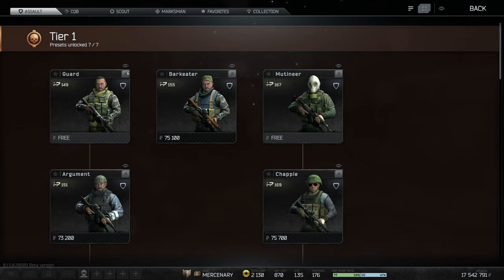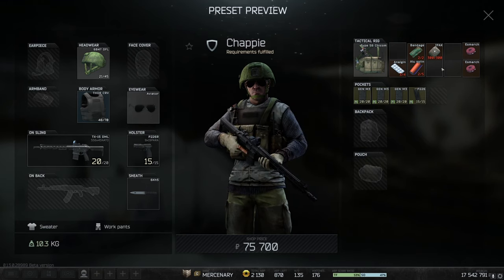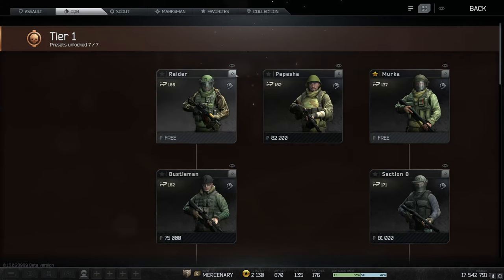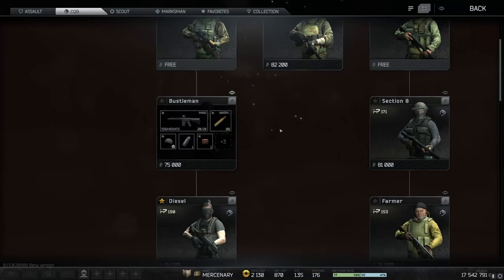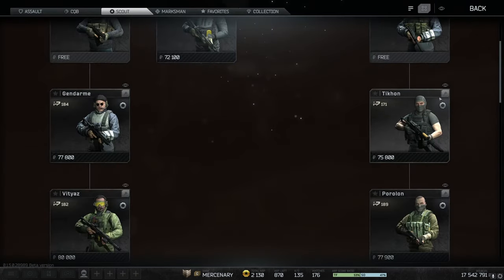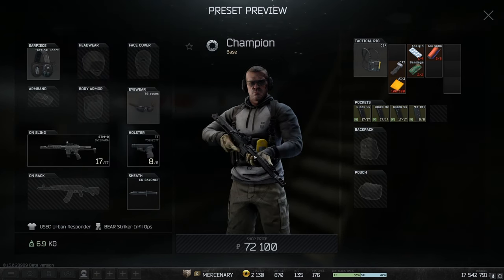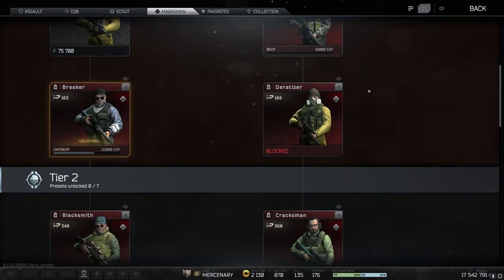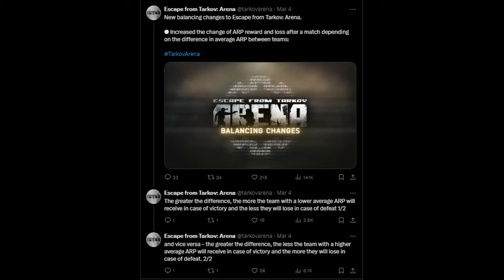EFT: Arena MAJOR Preset Changes! | Balancing Update Guide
Check about all the new preset class changes in EFT: Arena in this balance preset guide! Looks like BSG is really starting to take it seriously! It's free! Let me know what your favorite preset is in the comments!

0:00 Intro
0:30 Preset Changes
10:13 Tier 3 Unlocked!
11:13 ARP Changes
11:58 Shameless Plugs